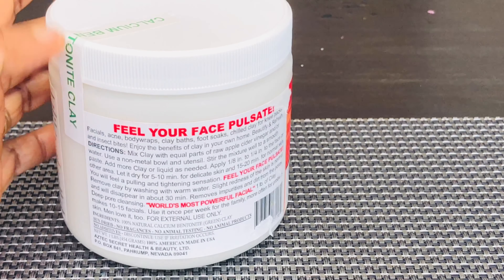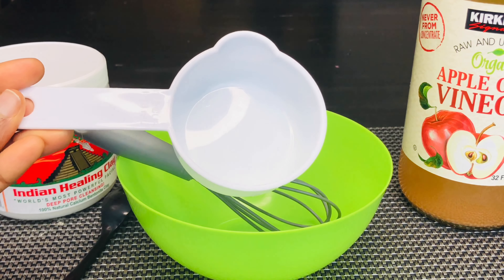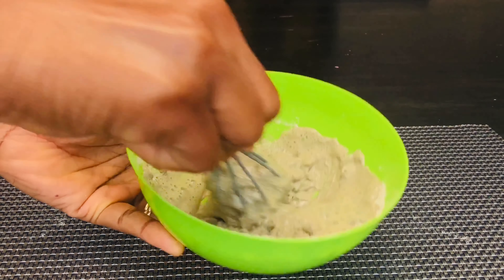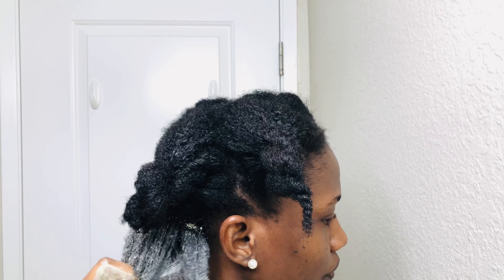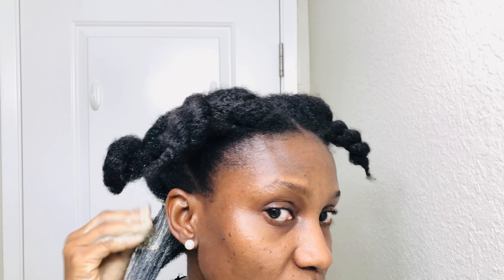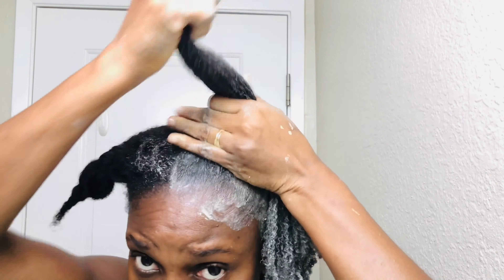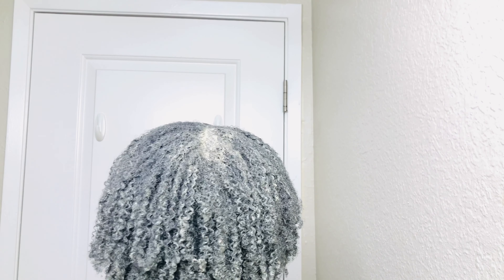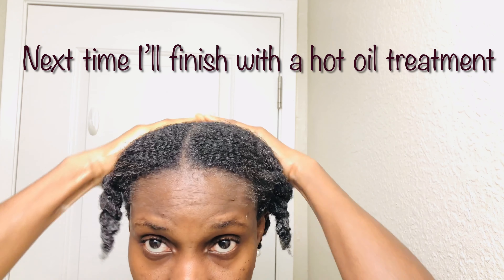Bentonite Clay Mask Natural Hair Detox || Aztec Clay Mask On 4C Natural Hair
Aztec clay has so much cosmetic and medical benefits but the main reason I used it was to detoxify my hair. Bentonite clay is natural and packed with minerals like calcium, magnesium and iron which are beneficial to the skin, hair as well as the body. When bentonite clay is applied to the hair and scalp, which it’s actually not limited to, it adsorbs materials by sticking to their molecules or ions. As the clay leaves the hair and scalp, it takes the toxin or other molecules with it which includes some bacteria. I will encourage you to read more about bentonite clay before trying it.
Adsorb:
the adhesion in an extremely thin layer of molecules (as of gases, solutes, or liquids) to the surfaces of solid bodies or liquids with which they are in contact.